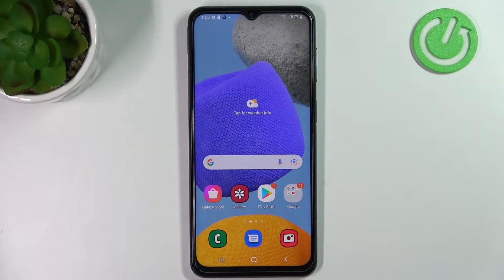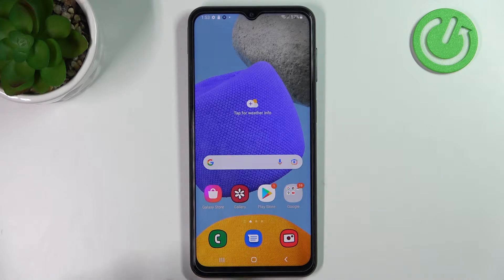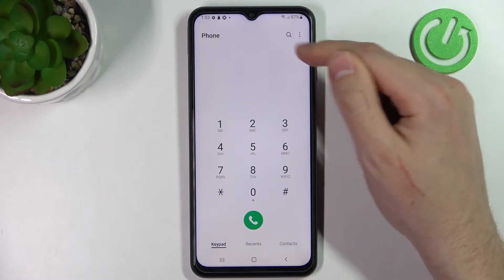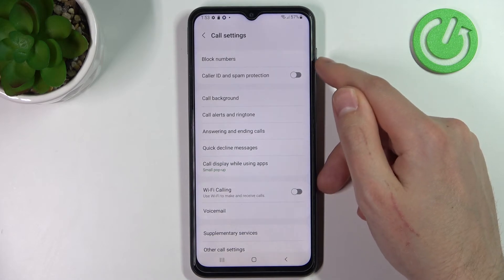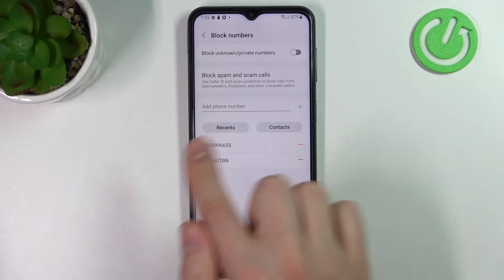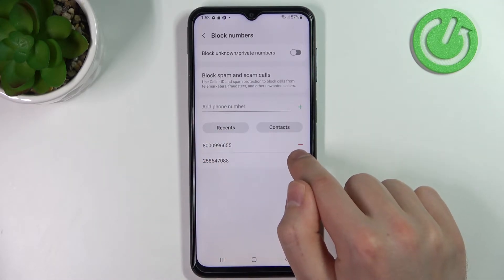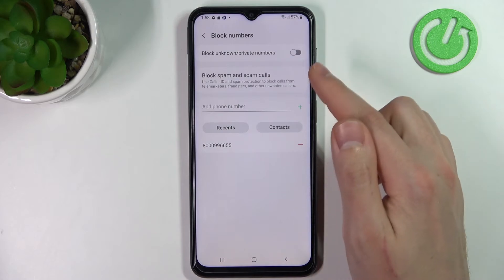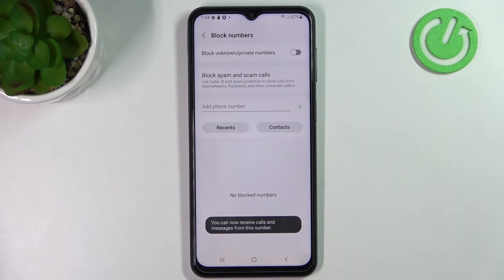How to Unblock Phone Number on Samsung Galaxy F23 | Remove Number from Blacklist on Galaxy F23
If you have blocked a phone number on your SAMSUNG GALAXY F23 and would like to unblock it, but you don't know how to do it, watch this tutorial. Our expert will show you where the list of all blocked phone numbers in SAMSUNG GALAXY F23 is located and how to successfully remove a number from this list. Thanks to us, you will be able to reactivate contact with a previously blocked person.

How do I Unblock a Number on Samsung Galaxy F23? How to Remove Number from Blacklist on Samsung Galaxy F23? How do I Permanently Unblock a Number in Samsung Galaxy F23? How to Unblock Phone Number after Blocking on Samsung Galaxy F23?